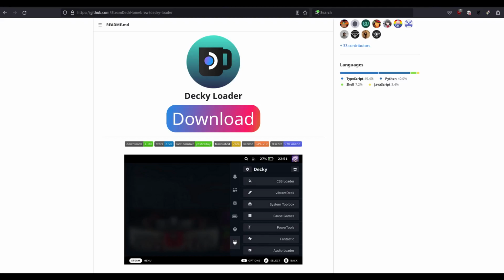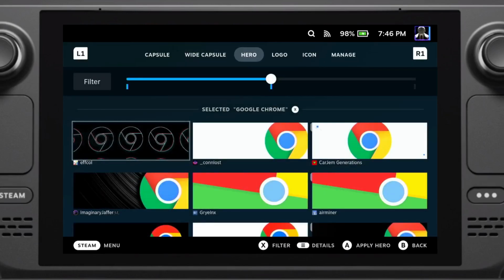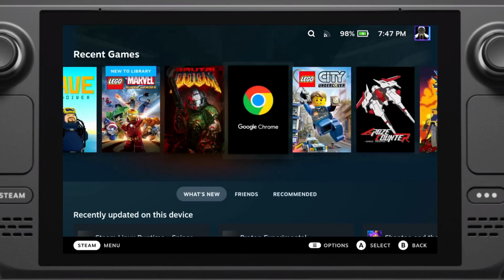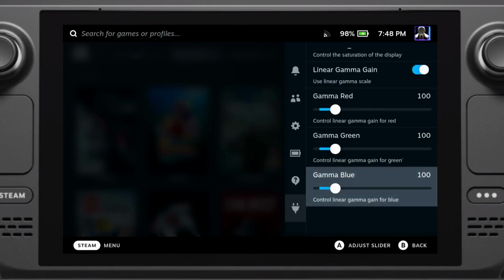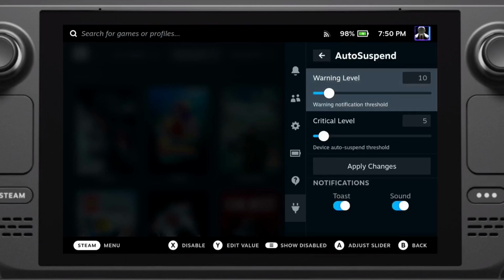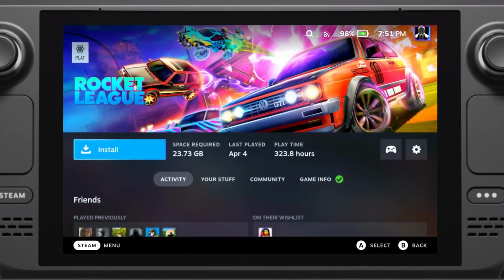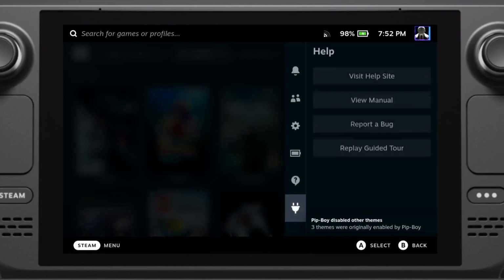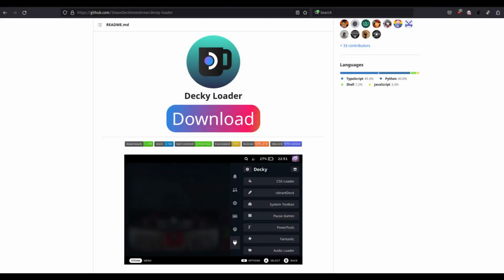DeckyLoader, A Great Tool To Improve your Steam Deck's Experience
Decky Loader is a great piece of software that adds functionalities to your Steam Deck while integrating with the rest of the Steam interface seamlessly.